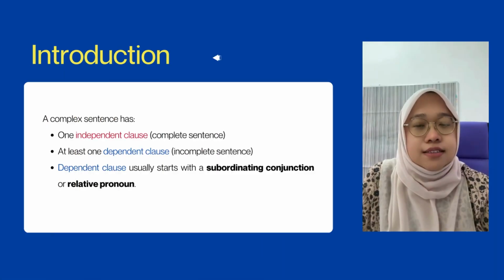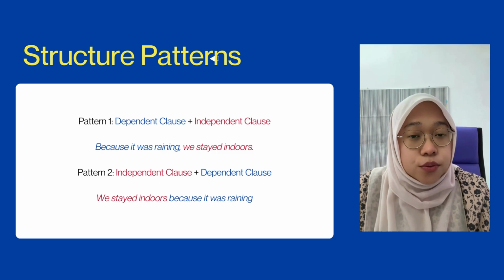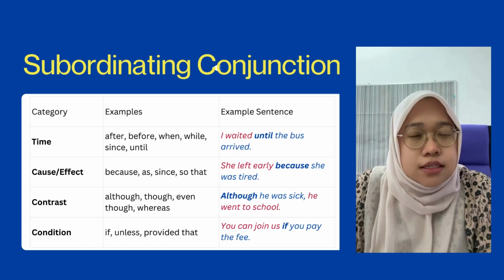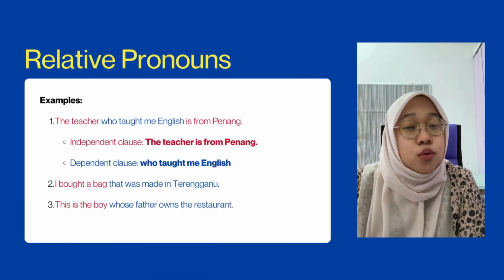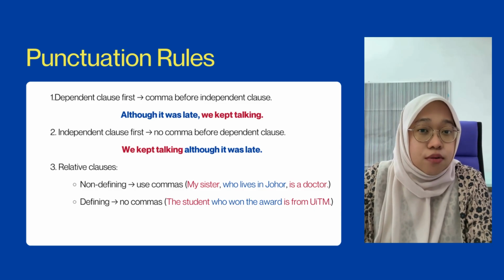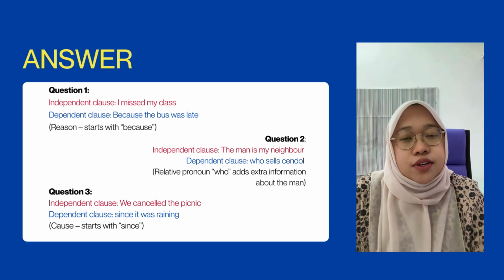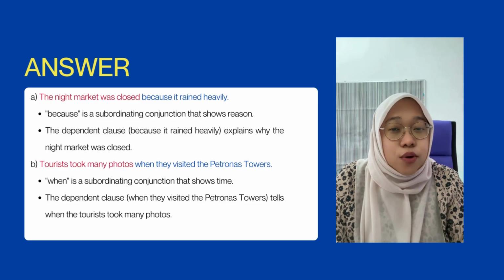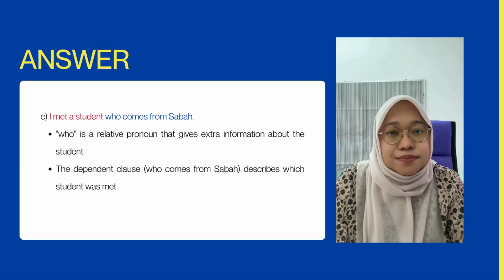Pen It Wise: Complex Sentences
This video is part of the Pen It Wise micro-credential series, focusing on the topic of complex sentences.

In this lecture, you’ll learn:

1. What complex sentences are

2. How to identify and construct them

3. Tips for using them effectively in your writing

Perfect for learners looking to improve their grammar and writing skills.
Enjoy the video and keep learning with Pen It Wise!